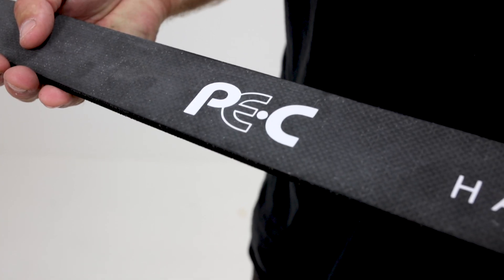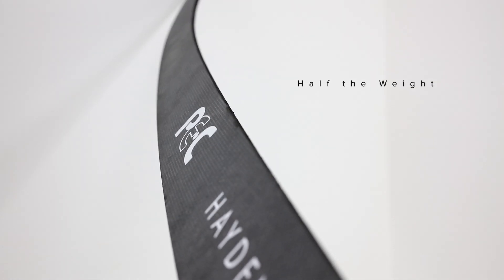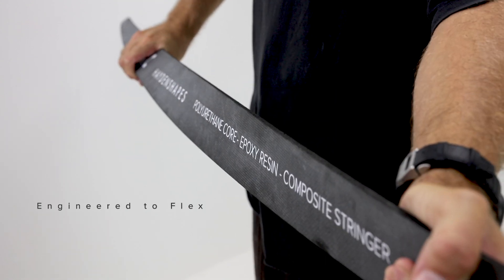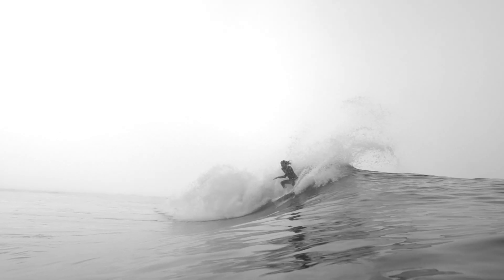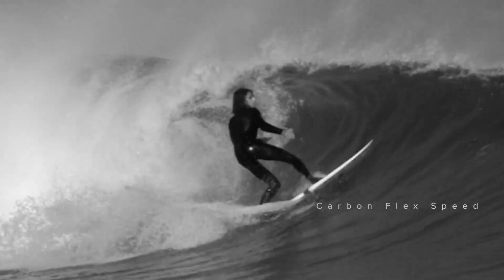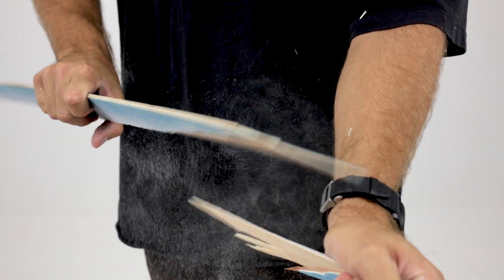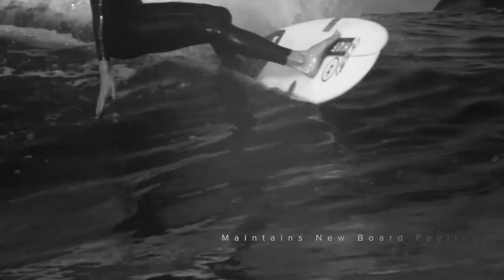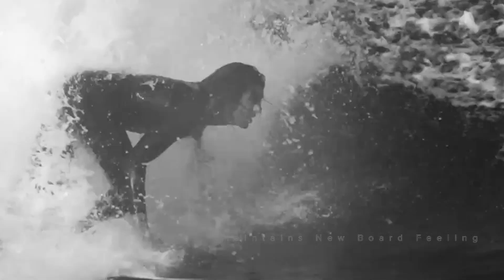Haydenshapes Technology | PE-C - Epoxy - Carbon - Composite Stringer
PE-C | PU - Epoxy - Carbon Composite Stringer

Hayden has developed the PE-C technology using high quality composite materials that are engineered to flex with your surfing. It has been designed around the Torsional Flex a centerline stringer creates during turns.

Taking inspiration from FutureFlex and combining that with modern materials and technology, the all new PE-C Epoxy Carbon Composite Stringer is half the weight of a traditional PU stringer and utilises a unique Flexual Memory to retain that new board feeling for longer. The Carbon properties increase the Flex Speed and Drive in comparison to the standard PE construction.